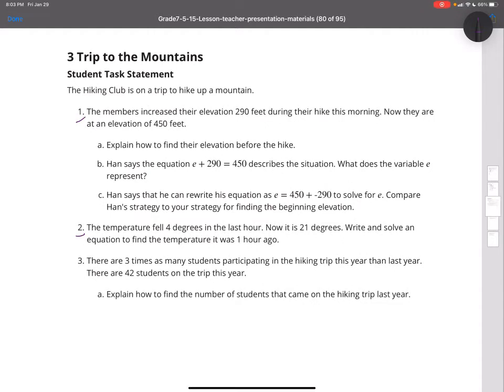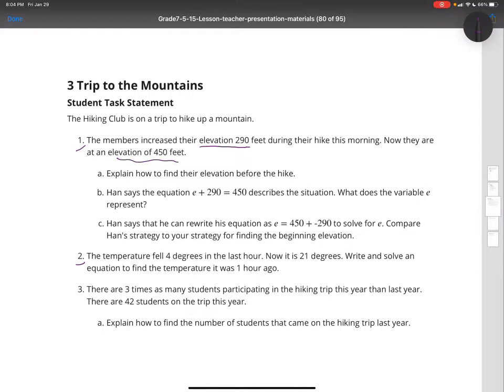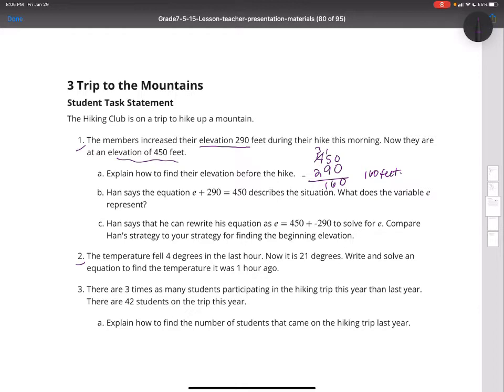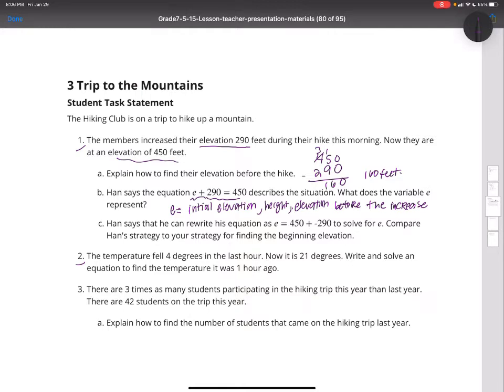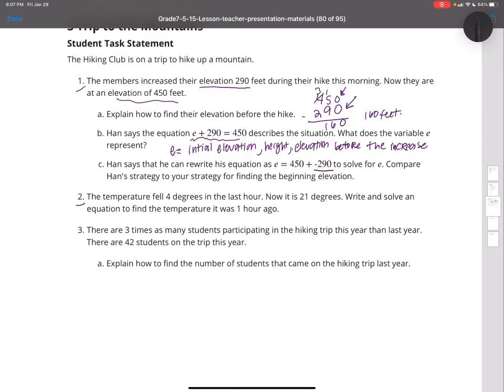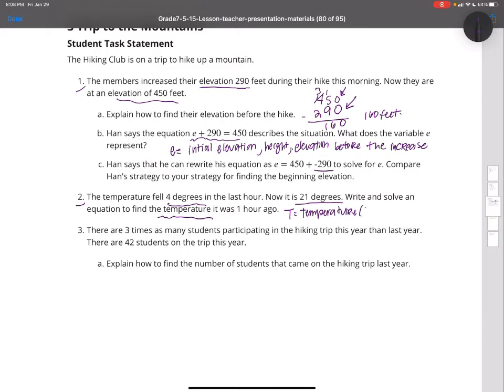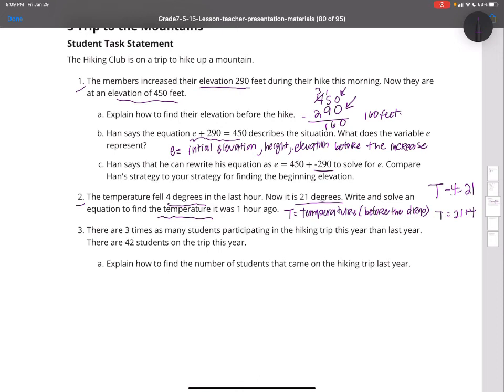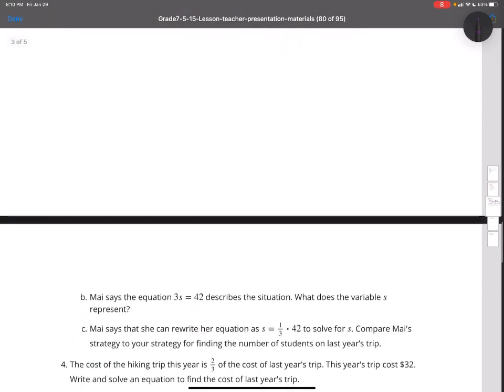January 29, 2021